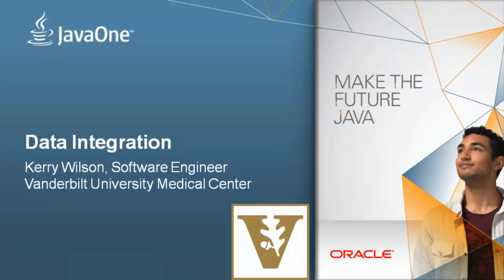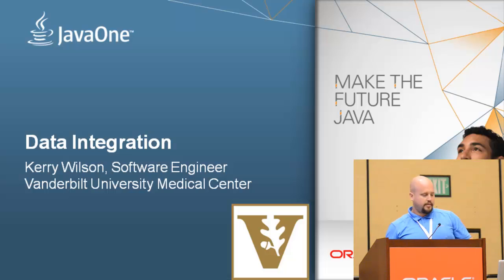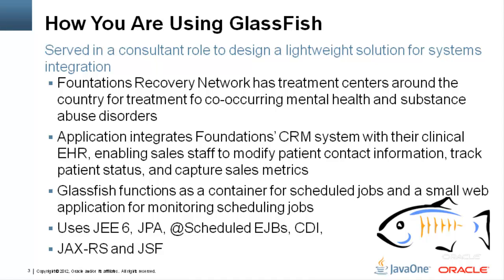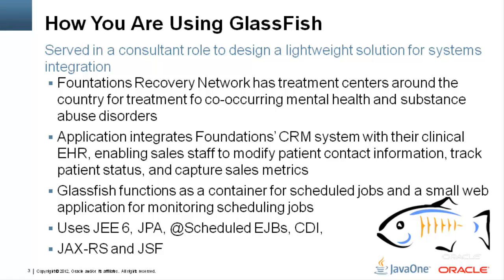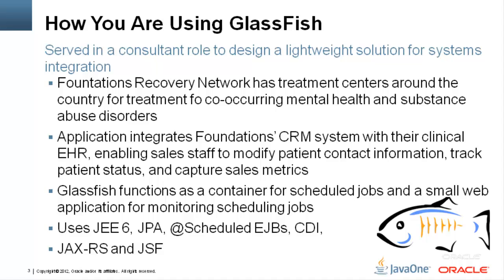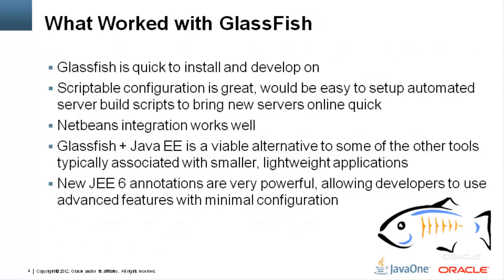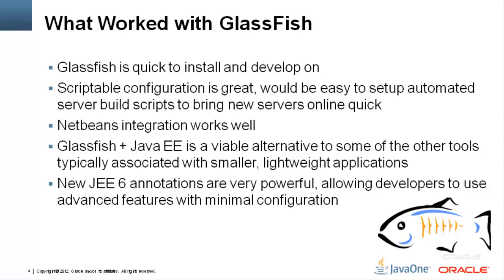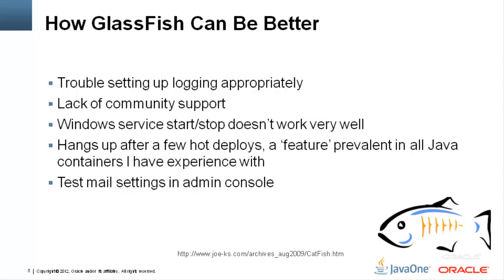Kerry Wilson/Vanderbilt University Java EE/GlassFish Adoption Story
Kerry Wilson is a Software Engineer at the Vanderbilt University Medical Center. This is a video from the JavaOne 2013 Sunday GlassFish community event where Kerry shares his Java EE/GlassFish adoption story.